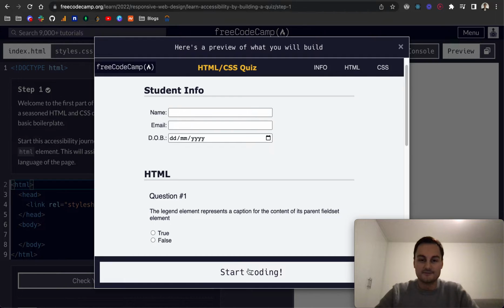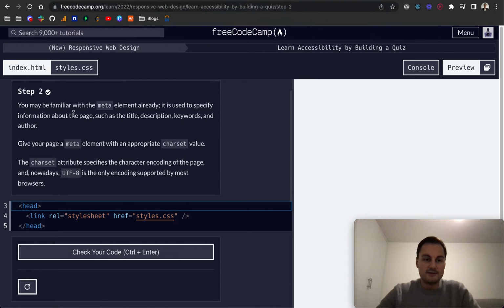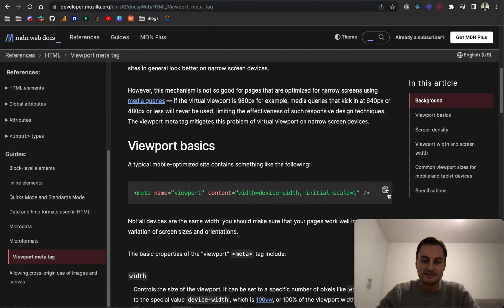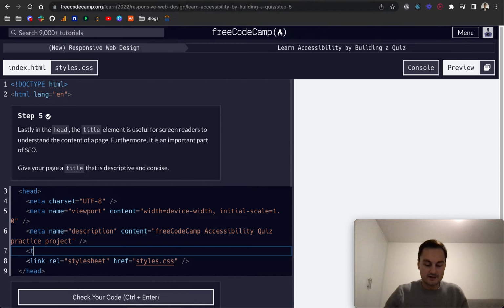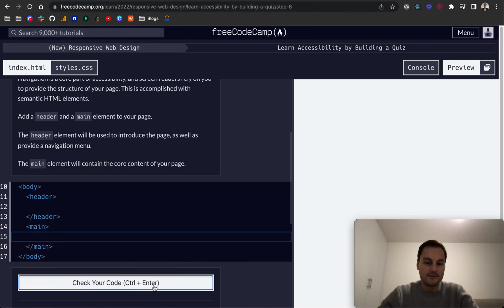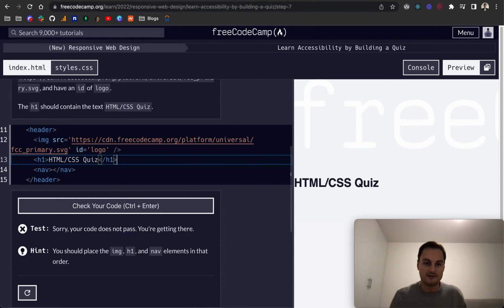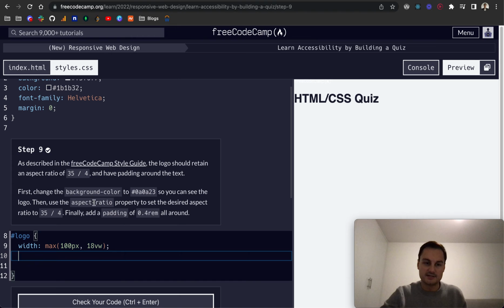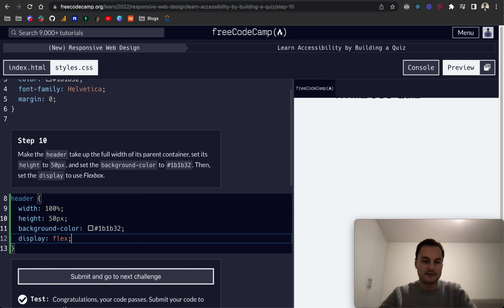freeCodeCamp - Learn Accessibility by Building a Quiz (1-10)